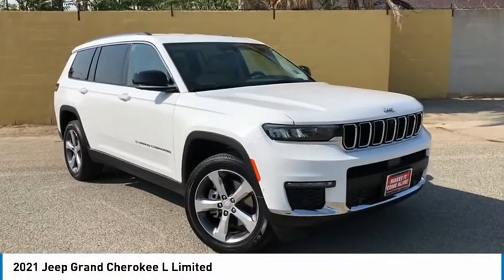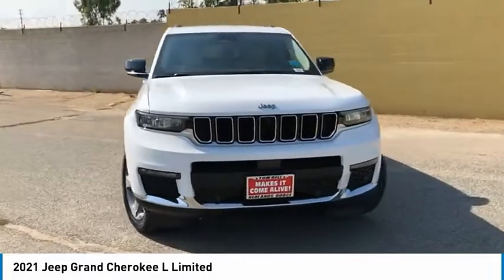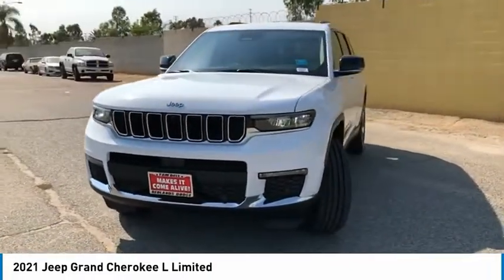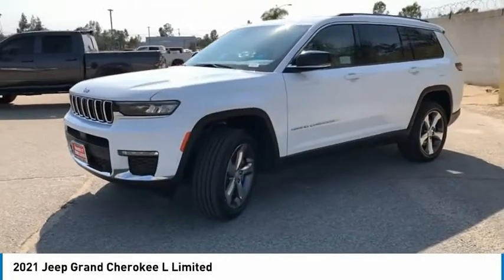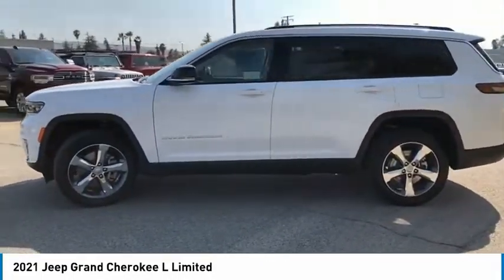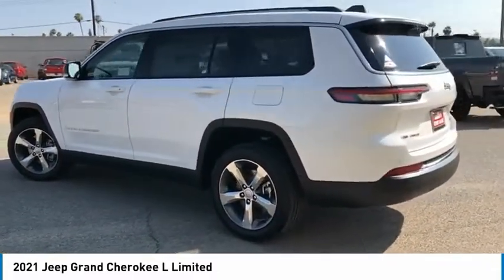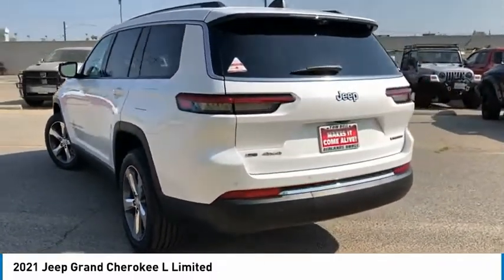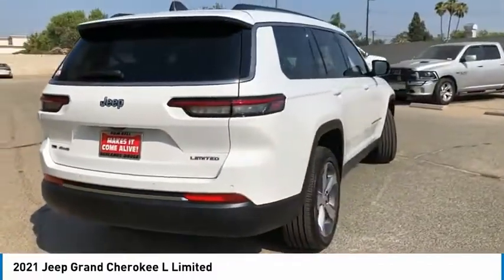2021 Jeep Grand Cherokee L Live 210779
2021 Jeep Grand Cherokee L Limited

Redlands CJDR
500 W. Redlands Blvd.